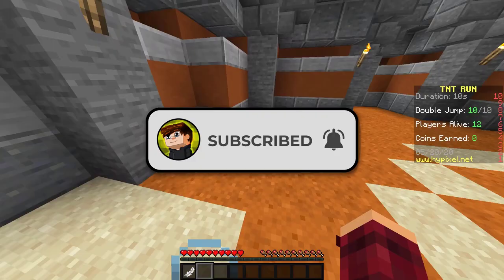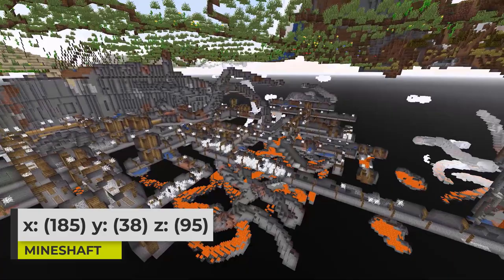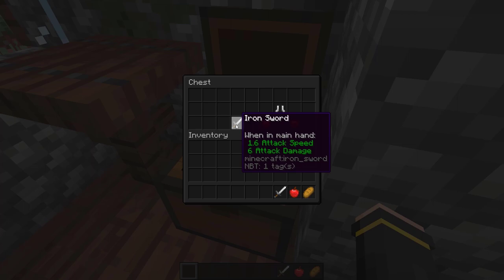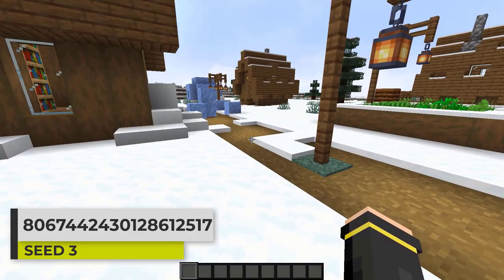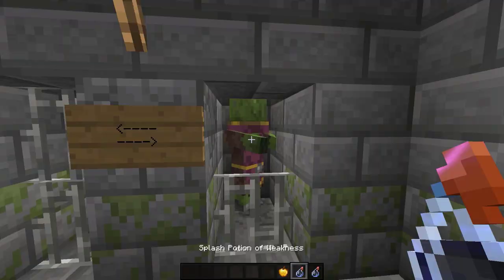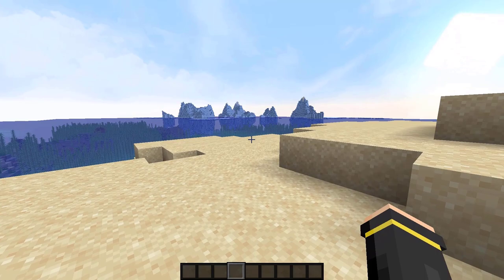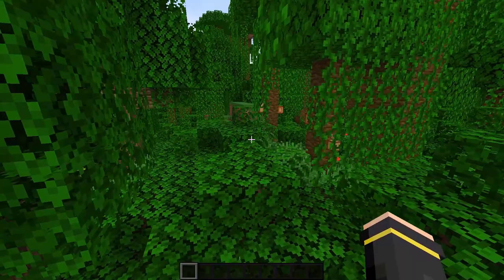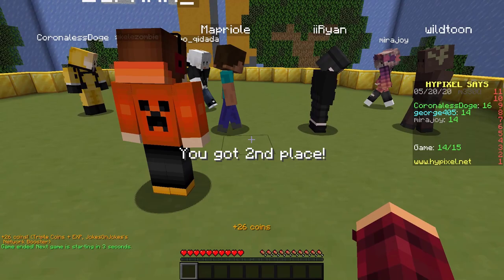5 Village Seeds For Minecraft 1.15.2! 👉 Best Minecraft Java Edition Seeds 👈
Top 5 Village Seeds for Minecraft 1.15.2! Minecraft Java Edition Seeds! These are the best Minecraft Seeds for Minecraft 1.15 on PC or Java - The Buzzy Bees Update. These seeds all feature villages at spawn and may feature more things like desert temples, igloos, pillager outposts, and more! For more epic seeds be sure to check out my Minecraft Seed Showcases or other Top Minecraft seeds videos!

⭐ TOP 5 MINECRAFT SEEDS! ⭐
(0:00) Intro

(0:39) Seed 5: Sunflower Plains Village Seed
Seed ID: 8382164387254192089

(2:51) Seed 4: Taiga Blacksmith Village Seed
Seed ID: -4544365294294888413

(4:41) Seed 3: Double Snow Village Seed
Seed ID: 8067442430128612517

(6:43) Seed 2: Desert Blacksmith Village Seed
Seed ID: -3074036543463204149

(8:20) Seed 1: Double Village Seed
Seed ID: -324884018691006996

(10:16) Outro

These are the top 5 Village Seeds in Minecraft 1.15.2 that I've discovered so far. These Minecraft seeds discovered by me! There are some cool seeds that feature villages at spawn and igloos, pillager outposts, strongholds, icebergs, desert temples, and more! It's hard to do these videos without bias so these should be considered as MY Top 5 Seeds. Please let me know if you want to see more and I will do more. These Minecraft Seeds should work in Minecraft version 1.15 and possibly earlier and later versions!

Seeds are strings of numbers and letters that can be used as a starting point for Minecraft worlds. Use the same seed as another player to create your landscape and you'll end up in an identical environment. Minecraft uses a special algorithm to generate massive, seemingly random worlds. The Minecraft world generator does this by randomly assigning values, which are known as Minecraft seed codes, or simply Minecraft seeds. A seed of a randomly generated world can be viewed by typing the command /seed.

My Minecraft Seed Showcases feature a seed that may have a number of different features. The seed may be the perfect seed for you! Many of my seed showcases feature Minecraft Village Seeds, Minecraft Mansion Seeds, Minecraft Diamond Seeds, Minecraft Survival Island Seeds, and more!